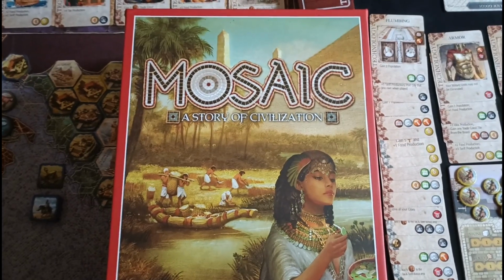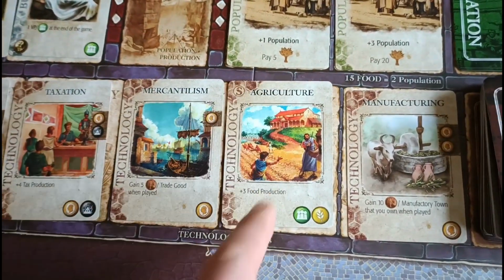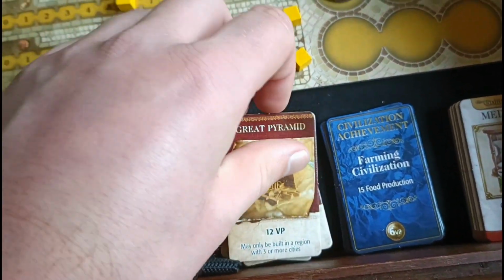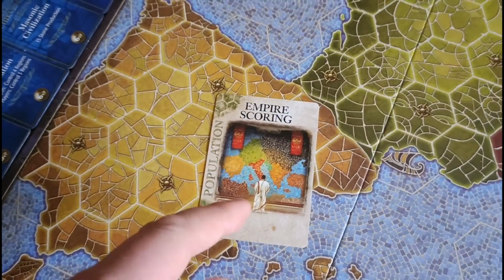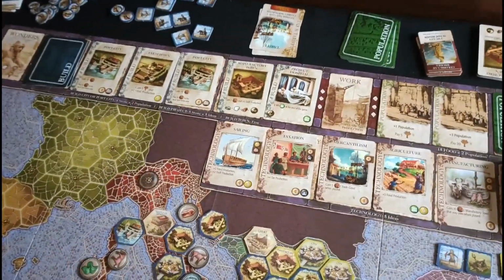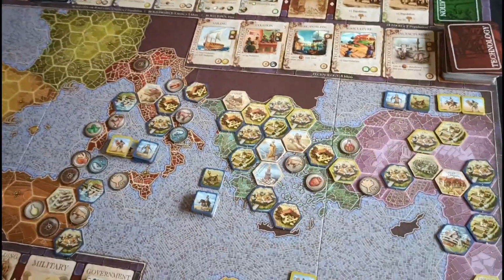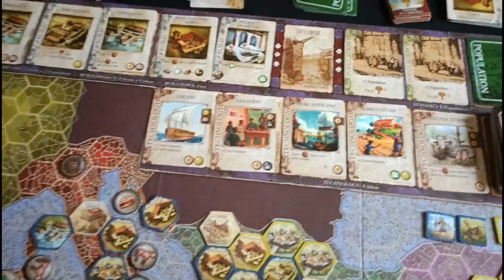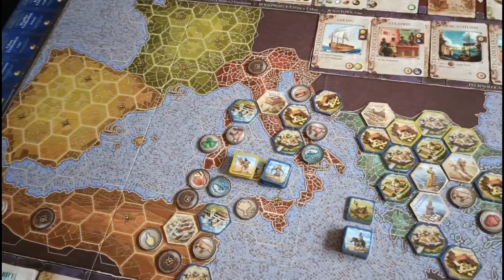Mosaic Review - Chairman of the Board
Mosaic is a 2-6 player civilization style board game.

KIENDA

GEEKNSON

GENERAL

0:00 Introduction
8:22 Review
16:40 Final Thoughts